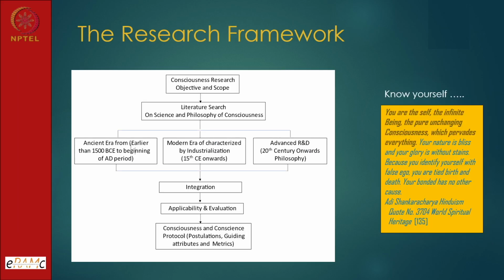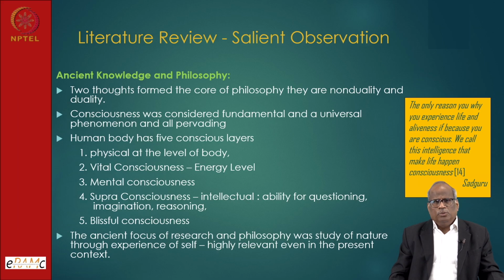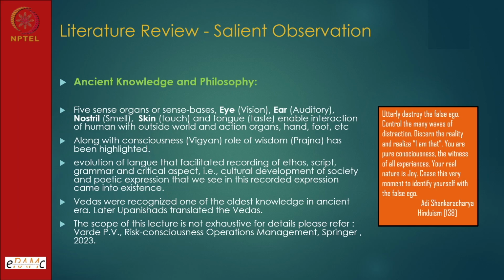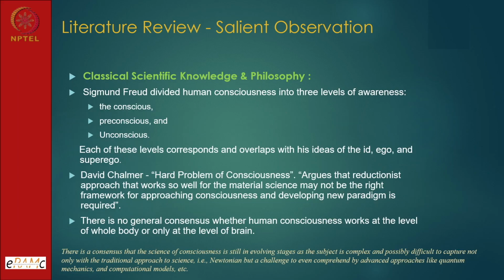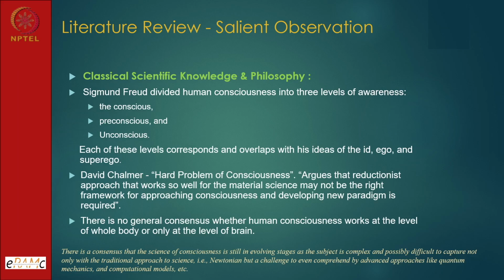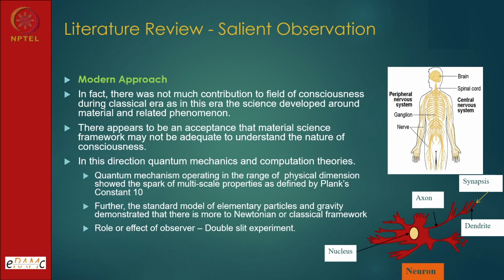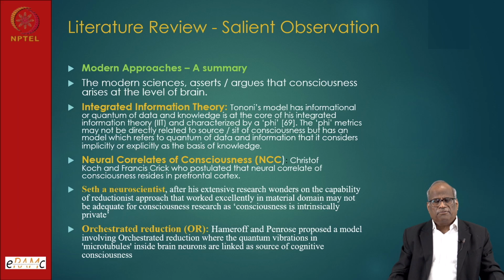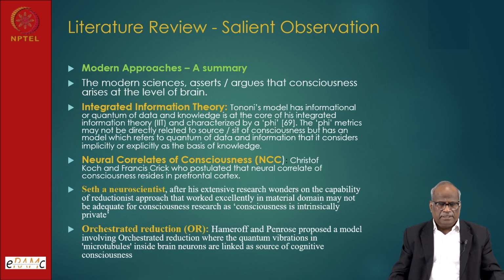Week 7 : Lecture 32 : Evolution of Science and Philosophy of Consciousness - An Overview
Lecture 32 : Evolution of Science and Philosophy of Consciousness - An Overview